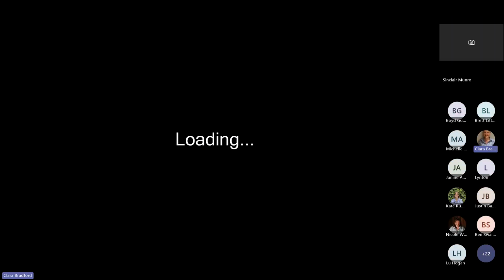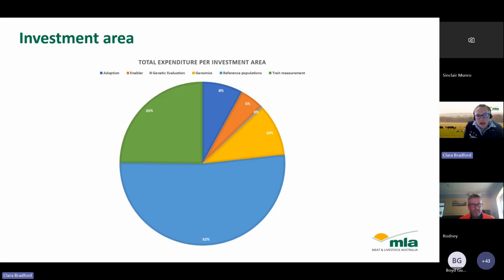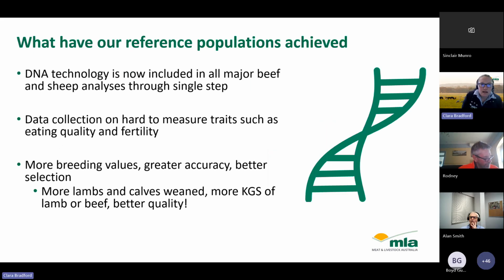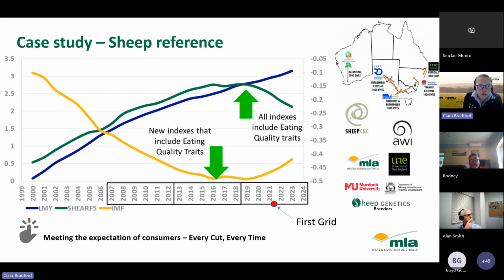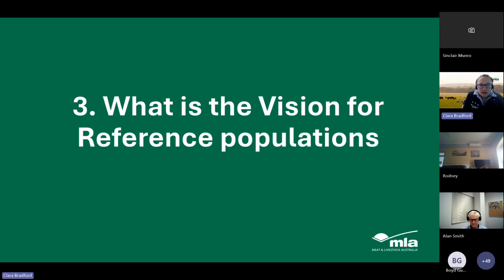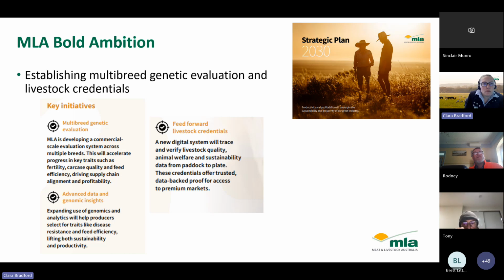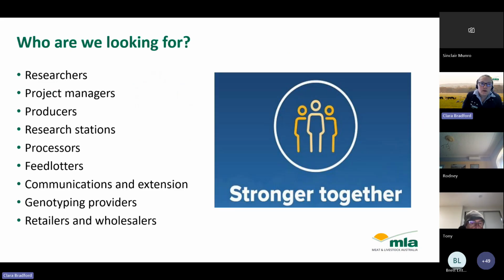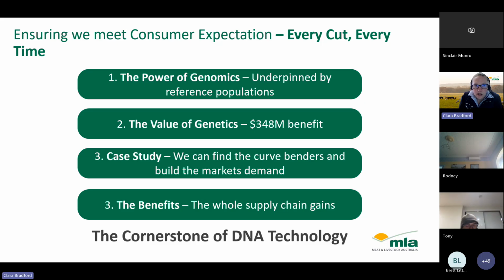Overview of the recently released Reference Population EOI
Join MLA's Livestock Genetics Project Managers, Clara Bradford and Sarah Butler, for an overview of the recently released Reference Population EOI and how to register your interest online to participate in the deveolpment of new models.